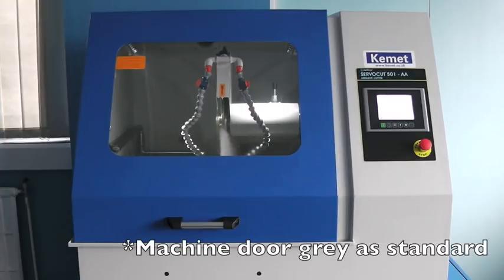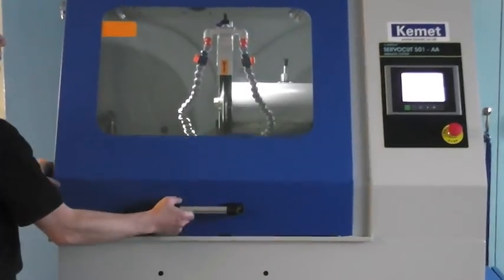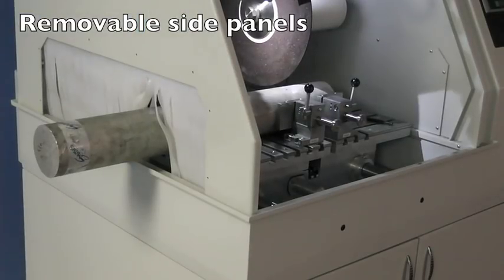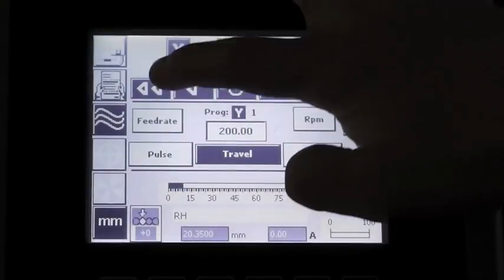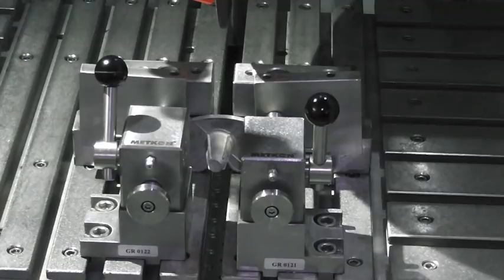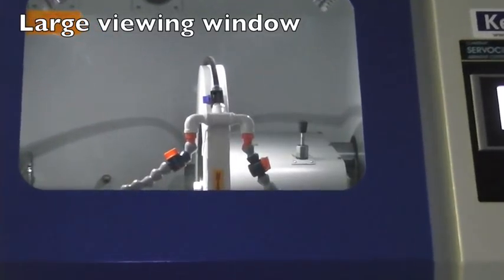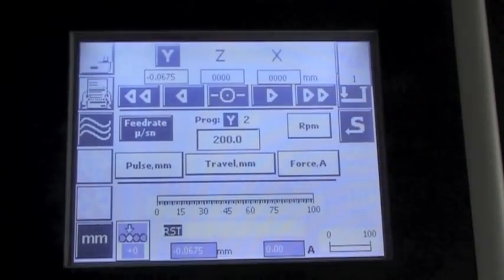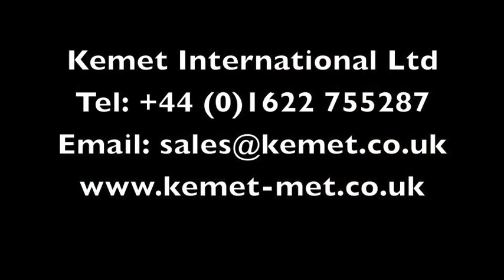Servocut 501-AA large automatic cut off machine for Metallographic sample preparation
Servocut 501-AA is a large, fully programmable, automatic cut off machine using a 500mm diameter wheel. It can cut samples up to 180mm diameter or 90 x 365mm